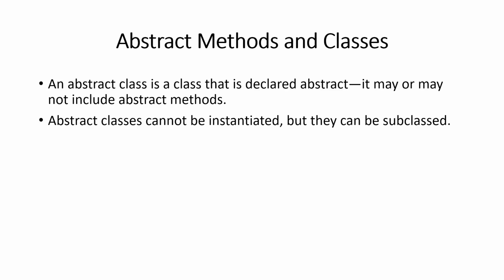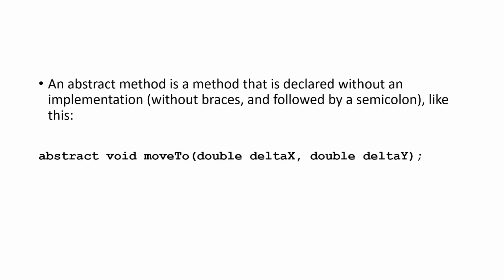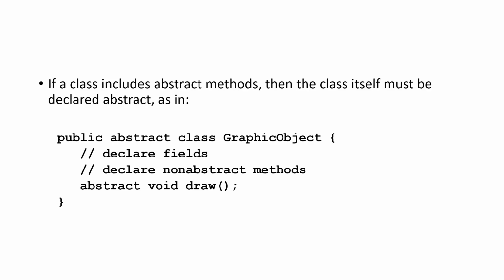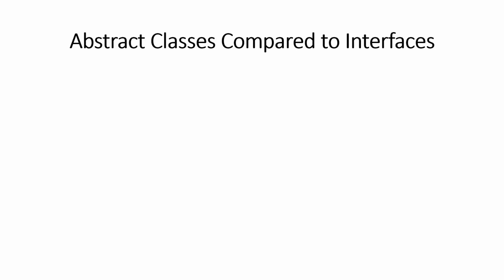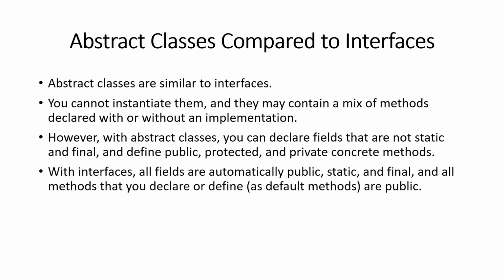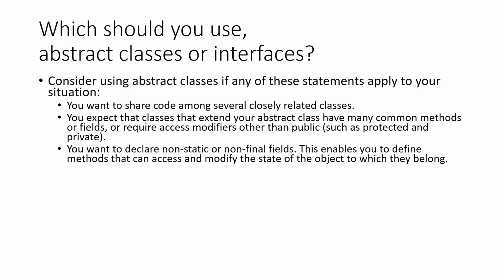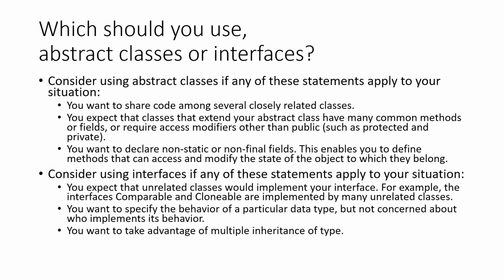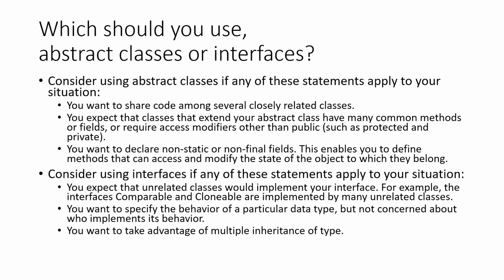Abstract class basics